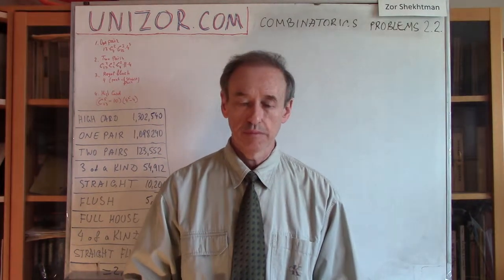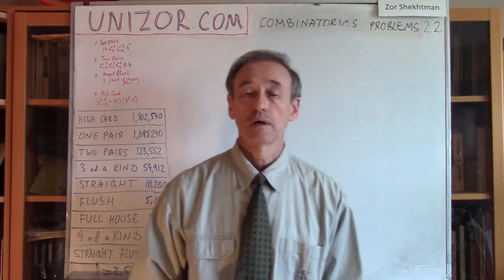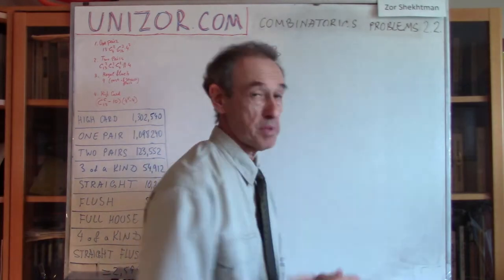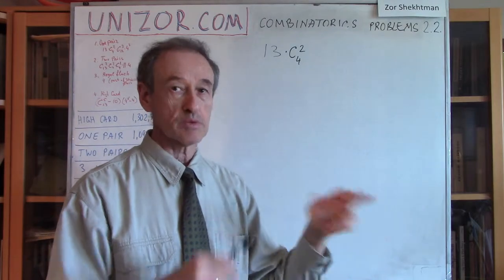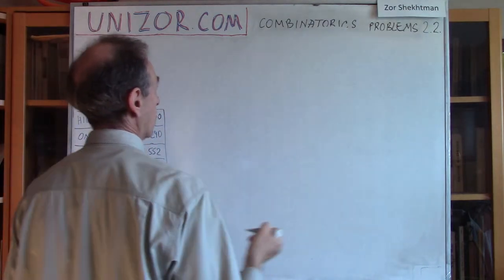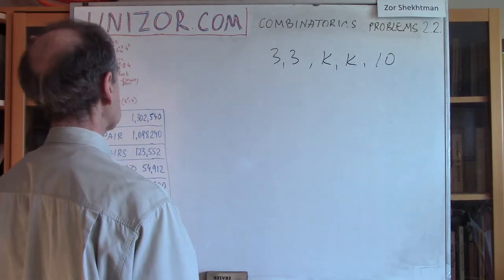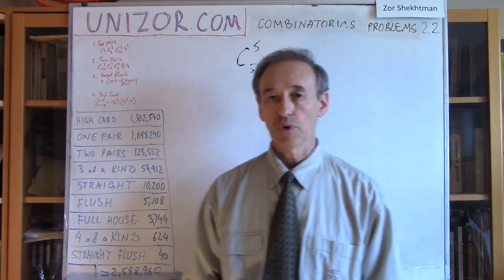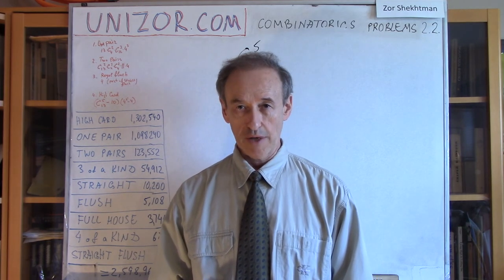Unizor - Combinatorics - Advanced Problems 2.2.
Problem 1
A poker dealer gave you five cards from the standard deck of 52 cards.
How many different "One Pair" combinations you can get?
The combination "One Pair" (or, simply, "A Pair") is the one when you have two cards of the same rank (say, two Queen's or two 2's) among five cards in your hand with other cards of all different ranks (so, there is no "Three of a Kind" or "Two Pairs" combinations).
Answer: 1,098,240

Problem 2
How many different "Two Pairs" combinations you can get?
The combination "Two Pairs" is the one when you have two cards of one rank (say, two 8's) and two cards of another rank (say, two Ace's) among five cards in your hand with the fifth card of a rank different from these two ranks (so, there is no "Three of a Kind" combination).
Answer: 123,552

Problem 3
How many different "Royal Flush" combinations you can get?
The combination "Royal Flush" is the kind of "Straight Flush" combination described in the previous lecture, but with top card being Ace.
Answer: 4

Problem 4
How many different "High Card" combinations you can get?
The combination "High Card" is the one when you don't have any of the combinations described above.
Answer: 1,302,540

SUMMARY
Let's summarize the results of all problems about poker combinations and do a final check.
The combinations in the order of decreasing counts are:
High Card 1,302,540
One Pair 1,098,240
Two Pairs 123,552
Three of a Kind 54,912
Straight 10,200
Flush 5,108
Full House 3,744
Four of a Kind 624
Straight Flush 40
TOTAL 2,598,960
Recall that in the very beginning of a previous lecture we counted the total number of all combinations of five cards as C(52,5)=2,598,960, which is equal to a total in the above table. That is the final check that confirms that all our calculations are correct.